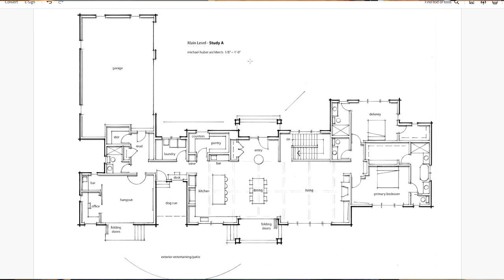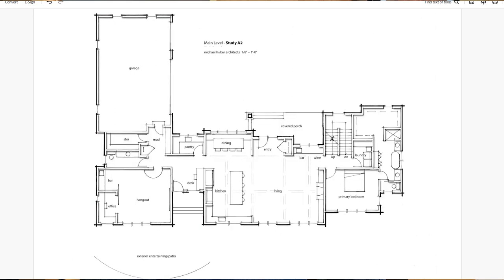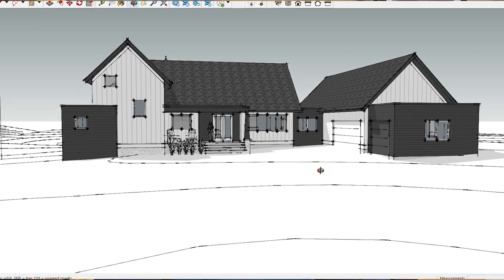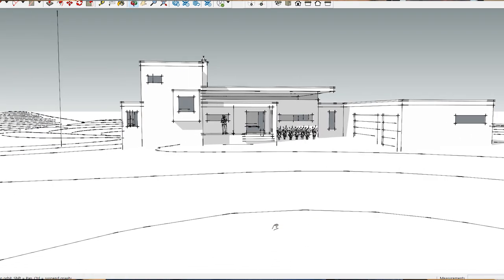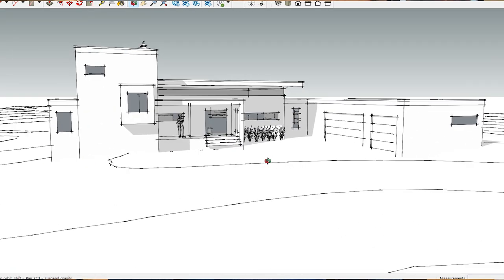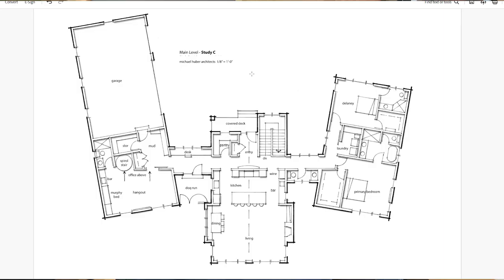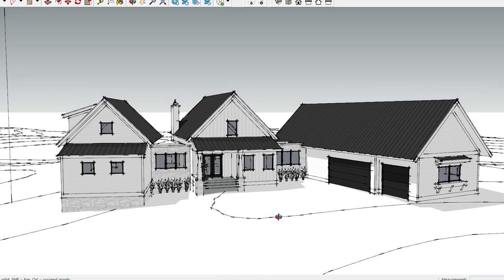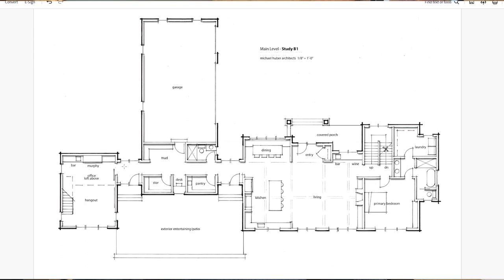Stillwater ModFarm 2